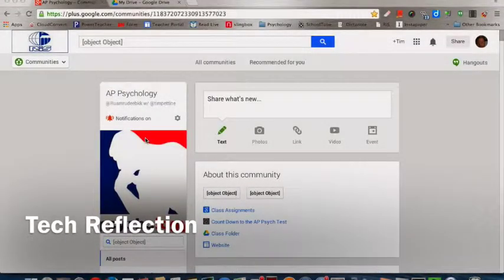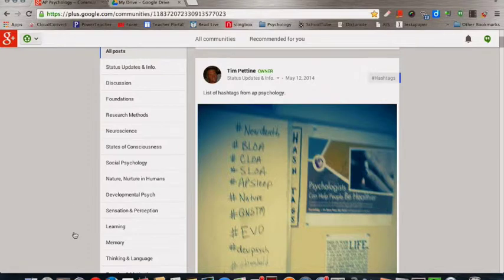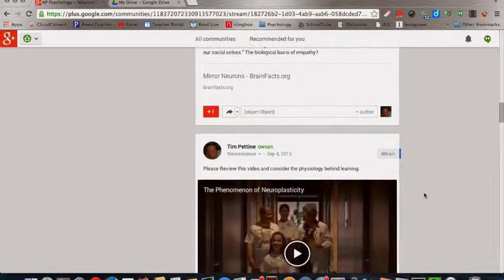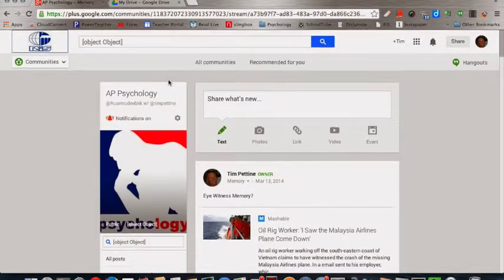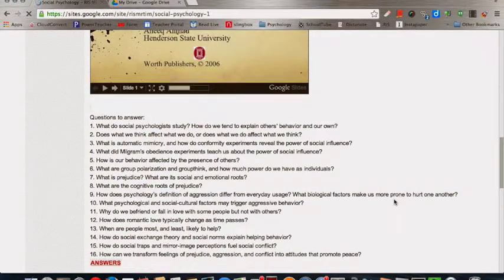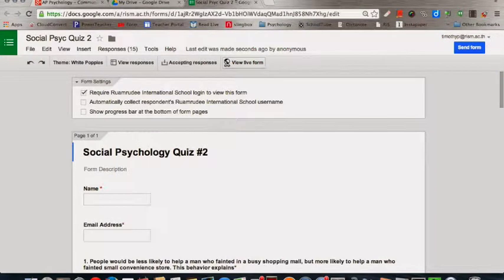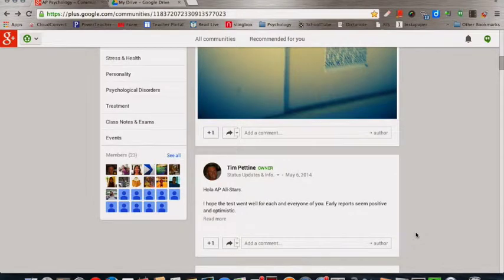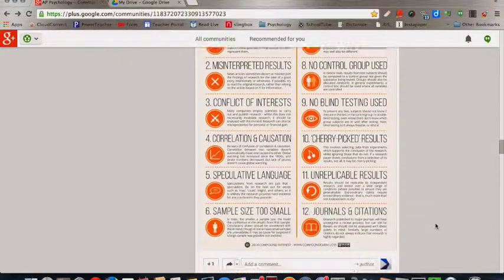Educational Technology in AP Psychology | Reflection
This is a brief reflection on how specific technologies have supported teaching and learning strategies in an Advanced Placement Psychology Class.